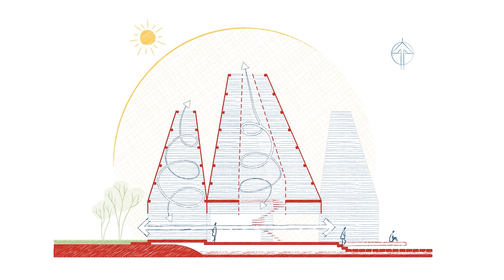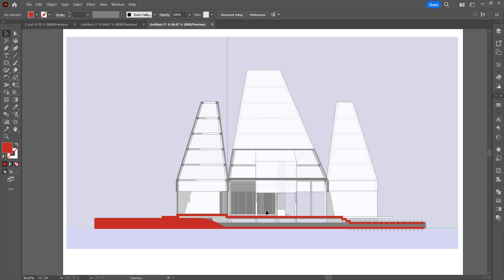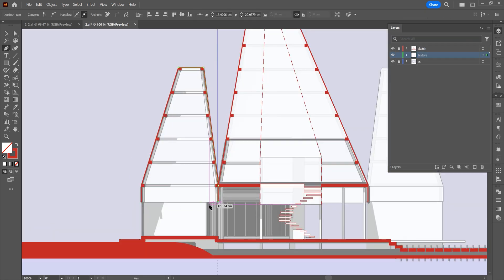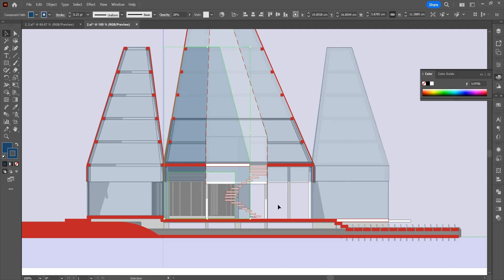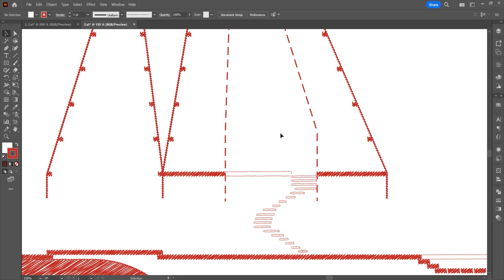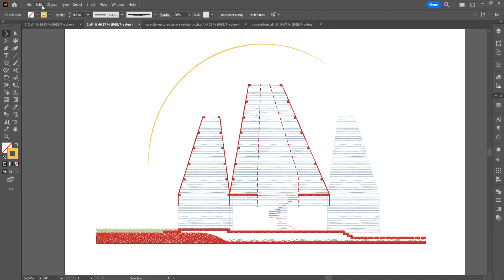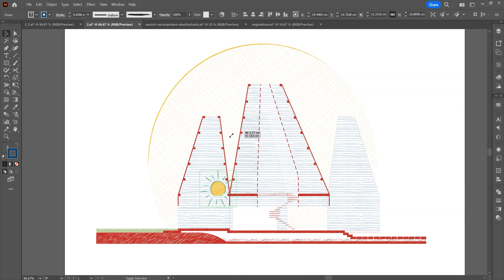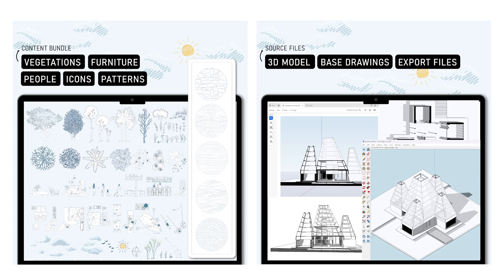How To Make Hand-Drawn Architectural Diagrams in Illustrator Tutorial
→ Get our Course Pack with all the content used in this tutorial + 3D Model + 20min. in depth Perspective Section Drawing Course in Sketchy Style 🫧

In this step-by-step tutorial, we're going to show you how to make sketchy looking architectural diagrams using Illustrator & SketchUp.

→ Music 🎧
Huge thanks to Skaldog for our intro music:

💿 Track Name:
Bluebird - E's Jammy Jams

00:00 Intro
00:15 Adjusting the angle in SketchUp, importing into Illustrator
00:40 Drawing the diagram in Illustrator
04:05 Using the Scribble Effect
05:10 Adding sketchy patterns
05:53 Adding diagram icons
08:20 Placing the vector blocks
08:38 Outro